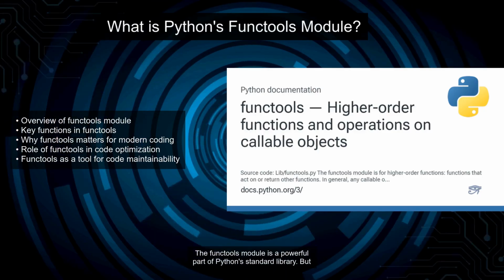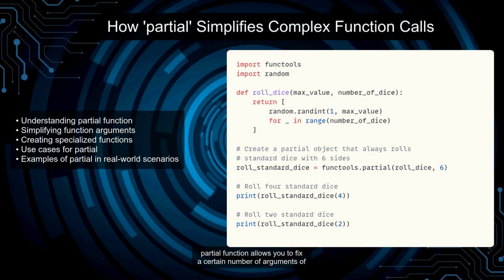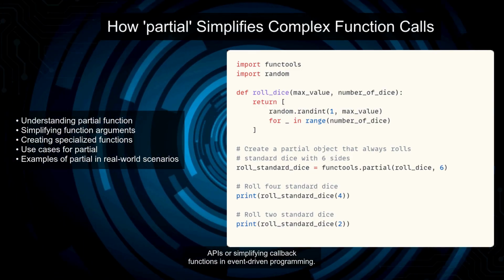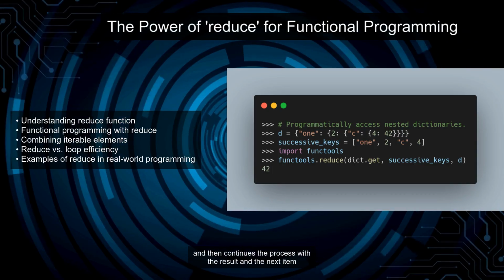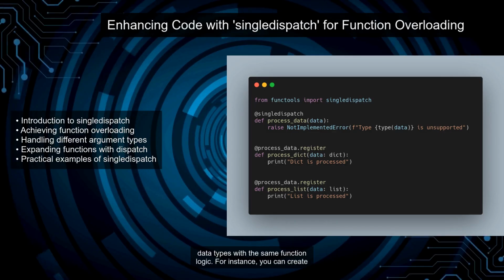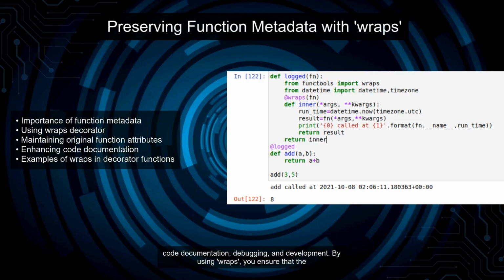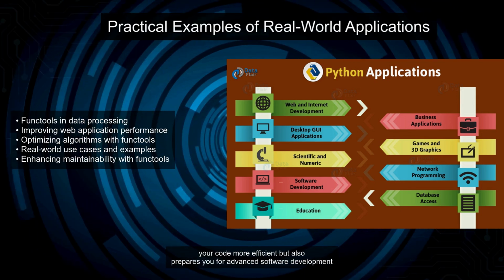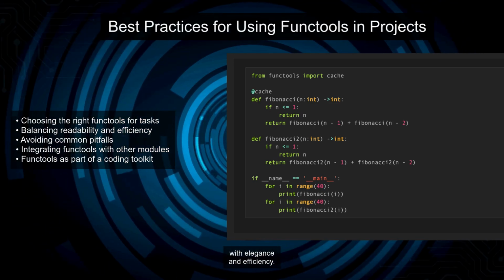How to Master Python Functools for Efficient Coding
🤖 Ready to elevate your Python skills? ⚡ Dive into the world of Python's functools module and unlock the secrets to efficient coding! 🚀

In this video, we'll explore how Python's functools can transform your code into a masterpiece of efficiency and readability. Discover the power of tools like partial, lru_cache, and reduce for more concise and maintainable code.

🔍 What You'll Learn in This Video:
✨ Unlock the potential of Python's functools module
⚡ Simplify your code with partial function
🚀 Optimize performance using lru_cache
🎯 Harness the power of reduce for functional programming
🔥 Enhance code with singledispatch for function overloading
🛠️ Preserve function metadata with wraps
📌 Explore practical examples of real-world applications

🧠 Perfect for AI enthusiasts, tech enthusiasts, and anyone eager to streamline their coding workflow. Mastering these tools is critical for creating efficient, maintainable code in any tech project.

   Engineering